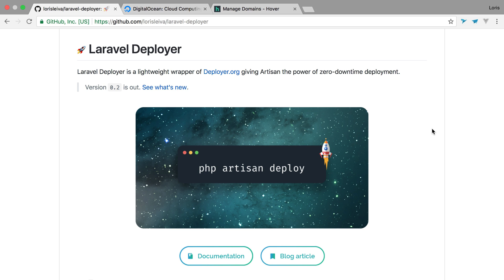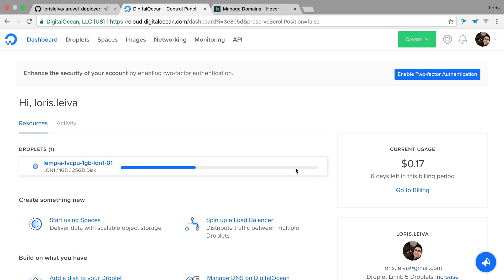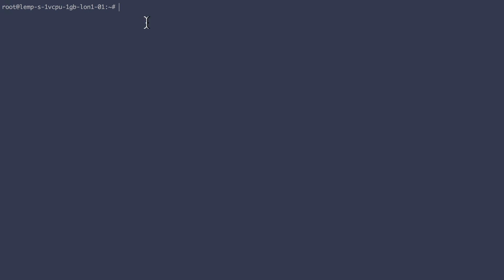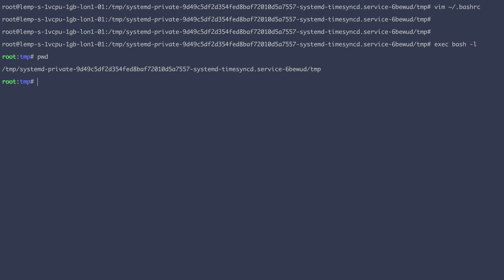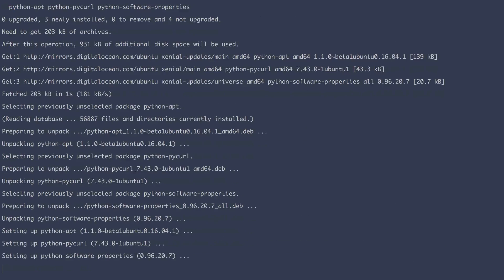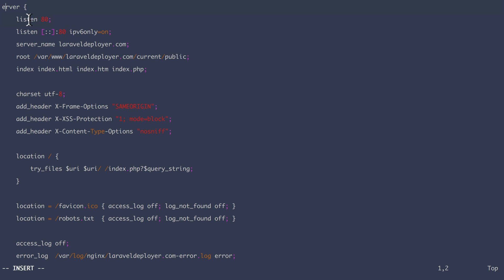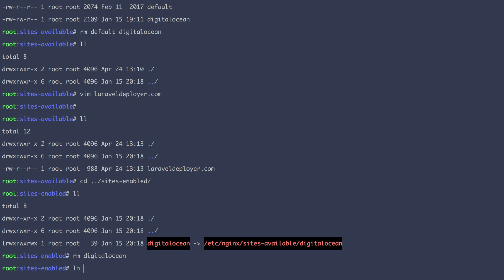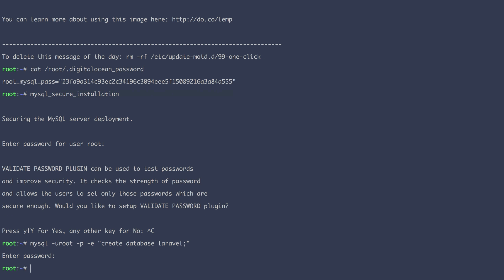Setting up a Laravel server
⏩ Next: How to hook other tasks into your deployment flow.

📦 It's set up time! Let's see how to create and configure a server that can host your Laravel application.